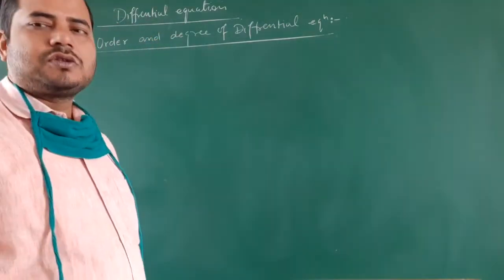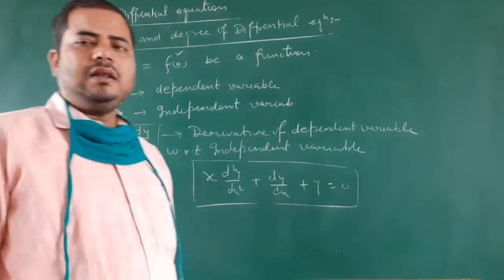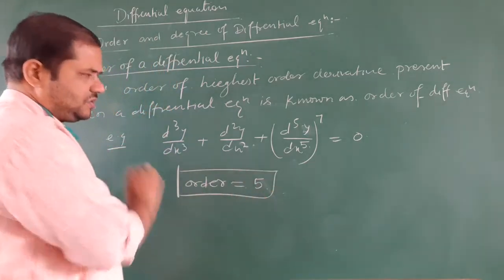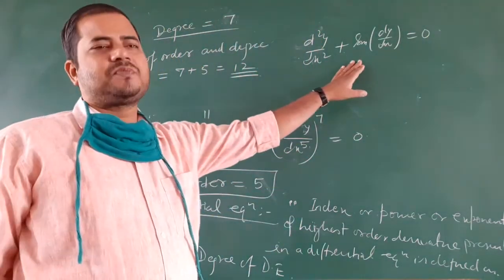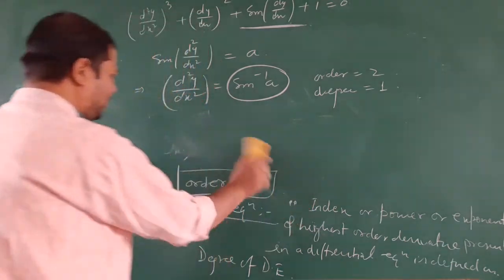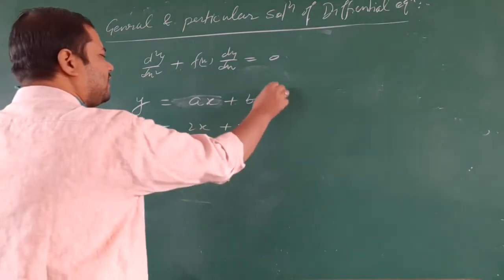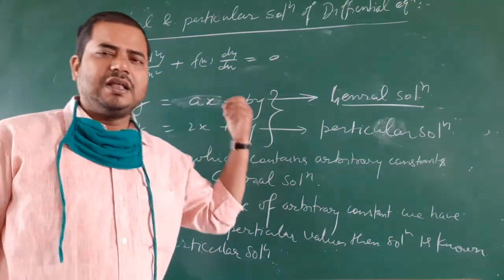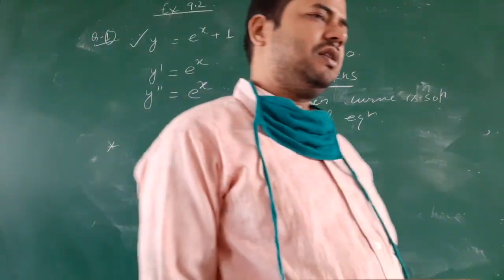Differential equation lecture 1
Order and degree ,genral and particular solution